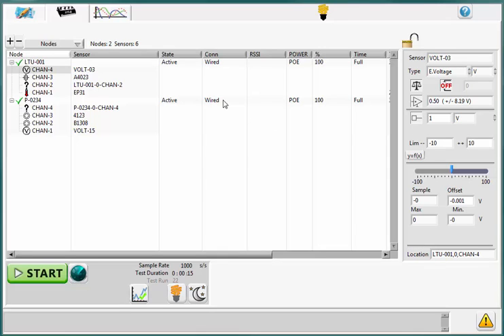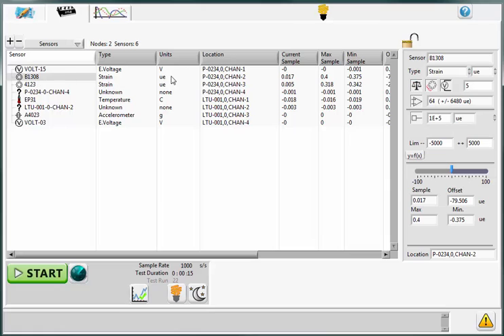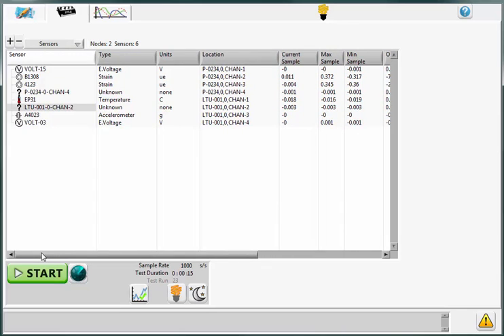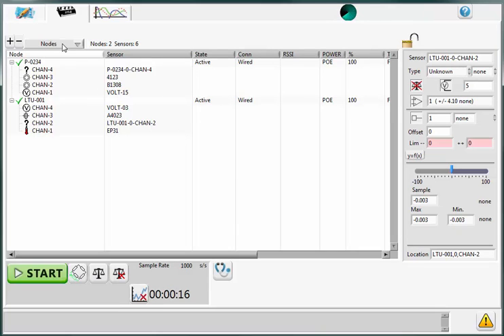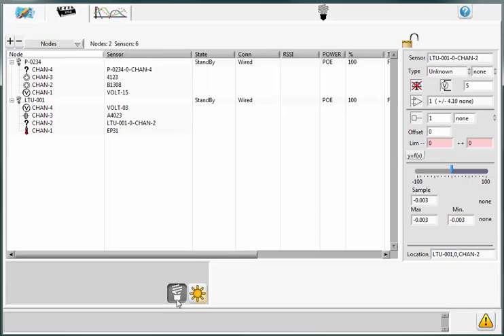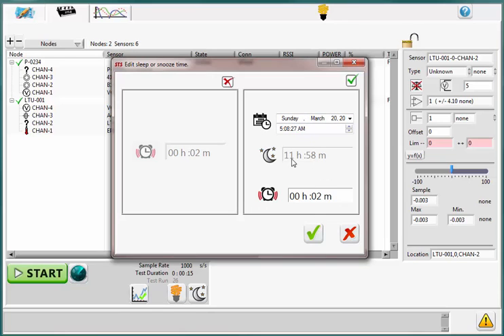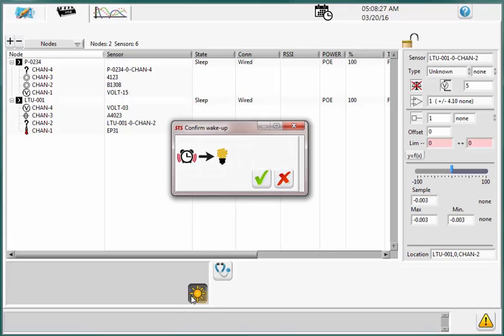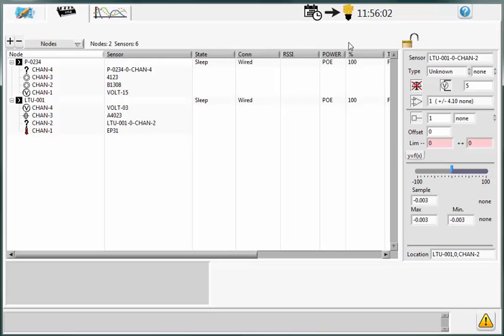STS-LIVE Hardware Tab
Description of the functions under the STS-LIVE Hardware Tab.